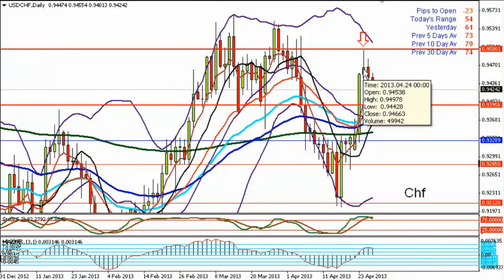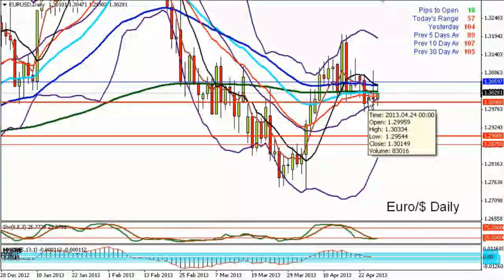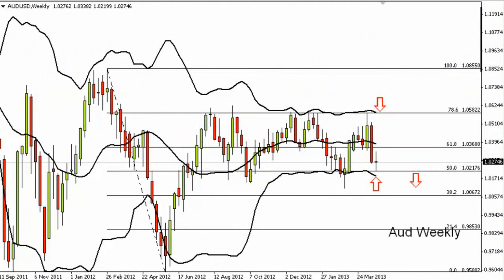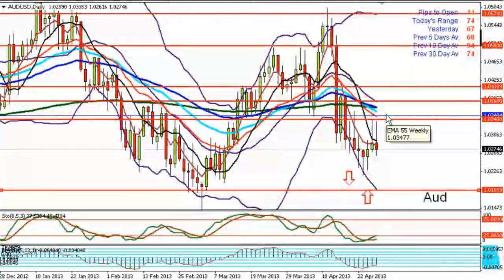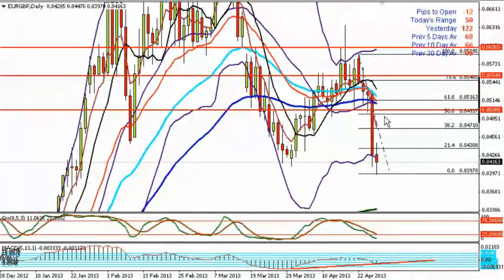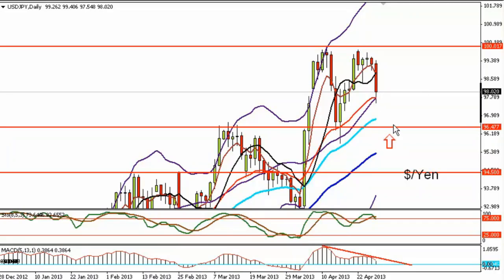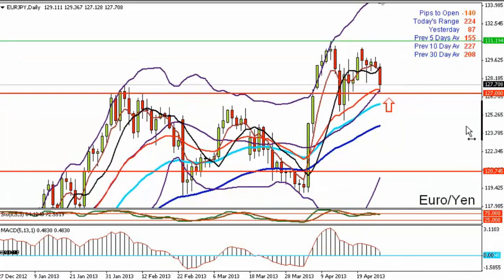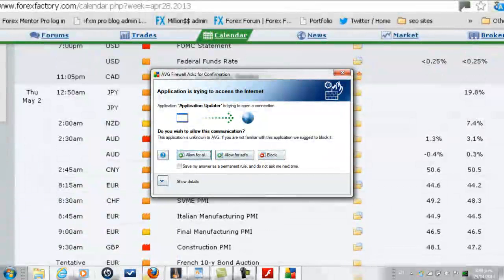Forex weekly analysis 28.04.2013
If you truly wish to succeed at forex trading and get your hands on the best Forex Mentor, then you must visit the world's best resource. Go to this site immediately